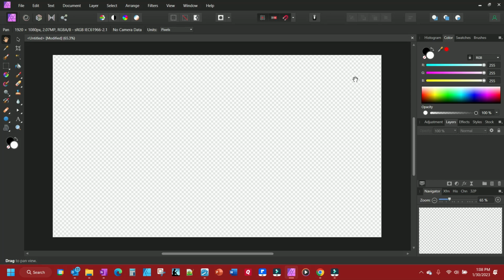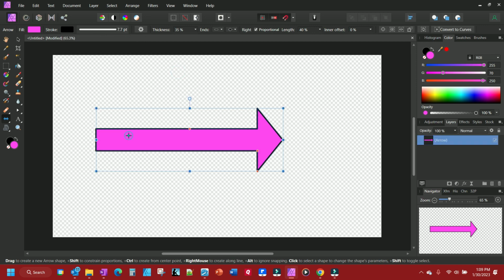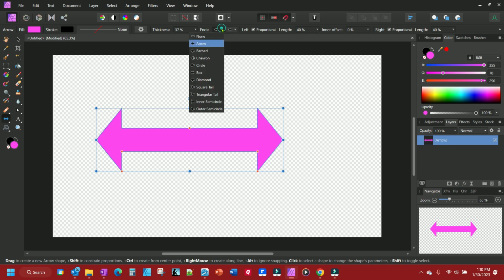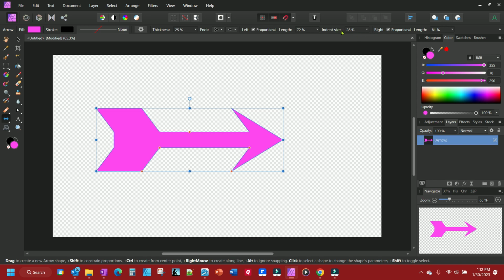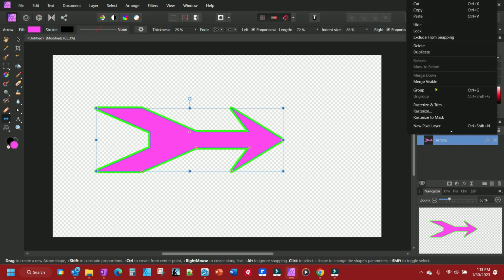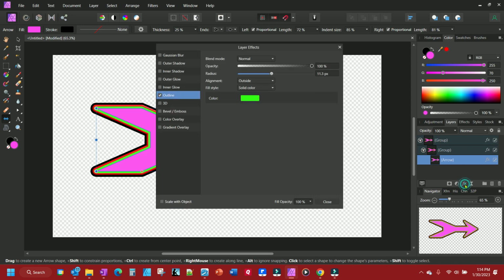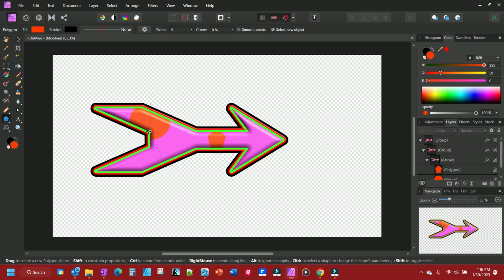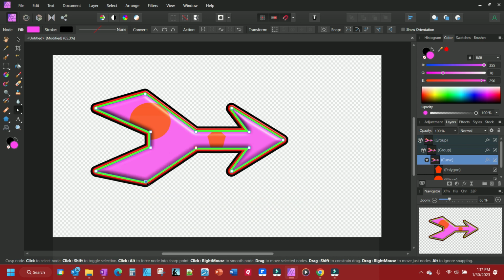Make Arrows in Affinity Photo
This Affinity Photo video tutorial will show you how to use the shape tool to make arrows. You can make basic arrows. You can make fancy arrows. You will learn the various ways to make arrows in Affinity Photo in this video tutorial.

Affinity Photo, Photoshop, Affinity Designer, Adobe Photoshop